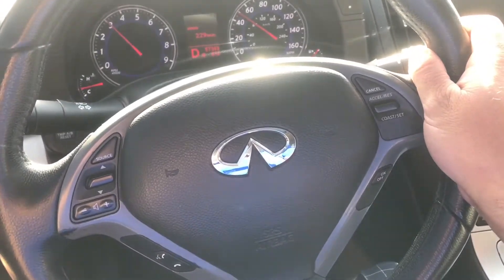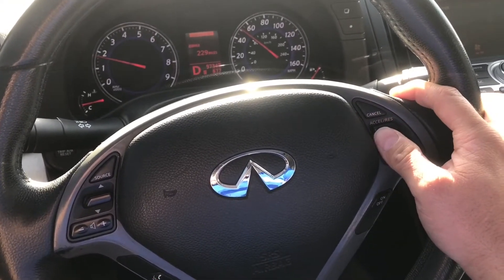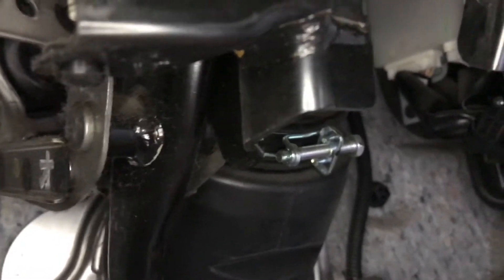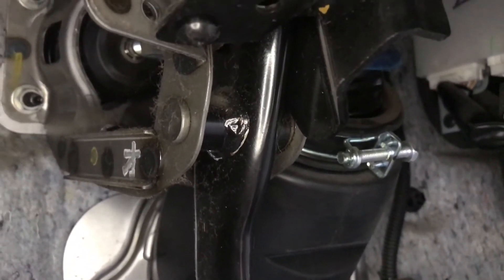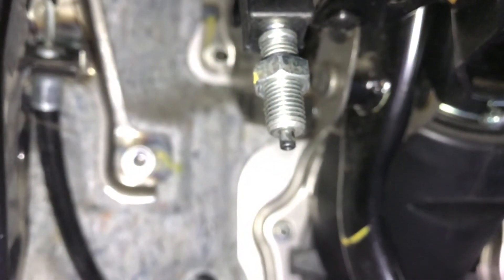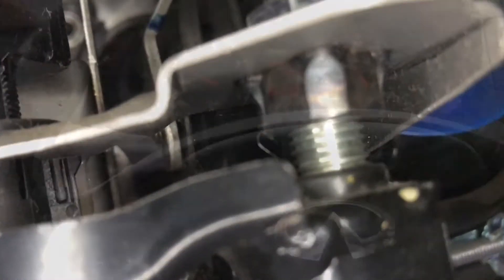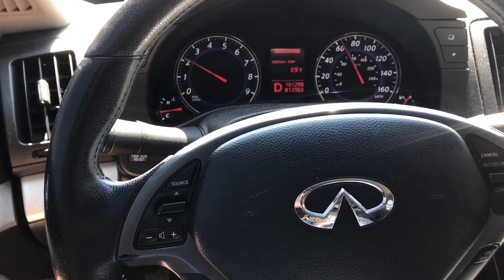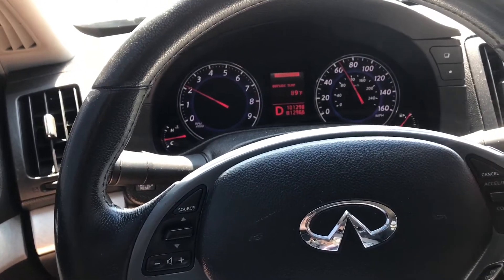2009 Infiniti G37 cruise control repair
Cruise control diagnosing and repair no a Infiniti G35 & G37 or Nissan Maxima.